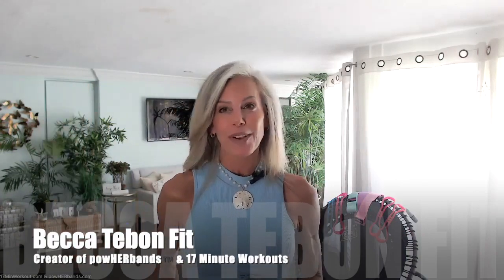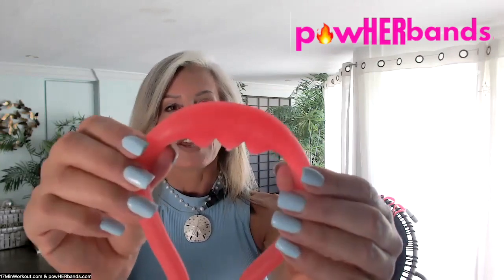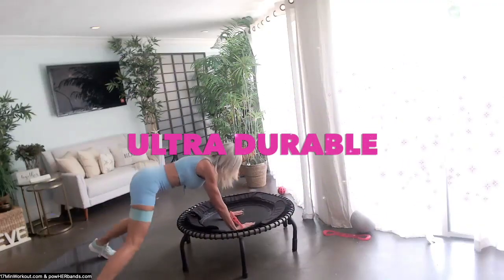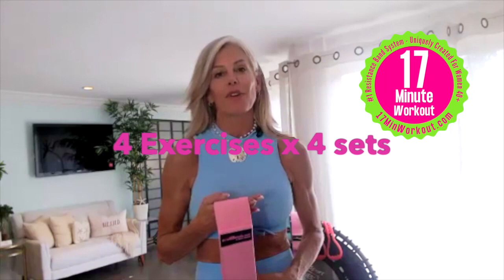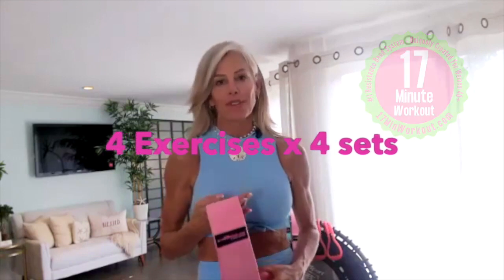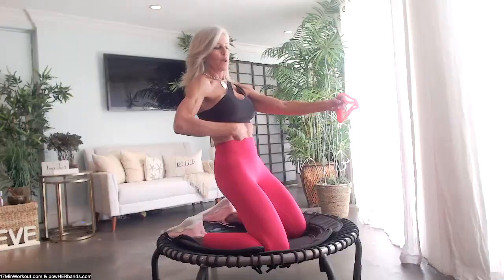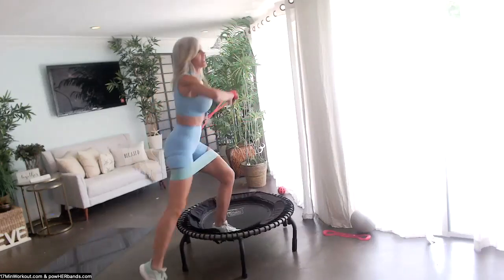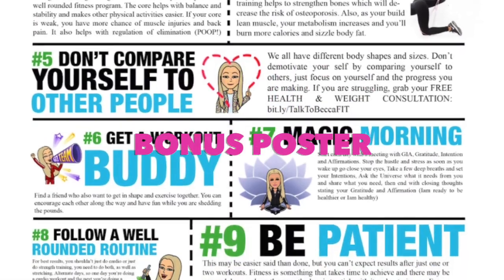powHERbands resistance bands partners with JumpSport creating strength training programming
I help women go from feeling invisible to invincible by forming healthy new workout and eating habits that lead them to feel strong inside and out in just 17 minutes using the powHERbands.com™ Training System.

Becca, founded the 17 Minute Resistance Band workout, powHERbands™️, providing women, a community to shine their inner-light and get stronger inside and out in 2018.

The BEST PART, each week you are given 15 LIVE workouts sessions and access to fresh new weekly replays for the lower body, upper body, powHERlates™, PowHERpeaches™, and PowHERmoves™ — with 4 distinct exercises, 4 sets, and each exercise is functionally created to optimize fat loss, strength and sculpt in 40 seconds. Becca is a Certified Holistic Health, Fitness & Lifestyle, Speaker & author. Women empowerment & created the Health & Fitness Retreat, "Detox-2-Destiny" in 2014. Rising from personal, congenital health challenges, Becca speaks on digestion/gut/asthma/How to deal with chronic pain and weight loss.

For more information on this 39-year elite trainer and Certified Holistic International Health, Fitness and Life Keynote speaker, coach, and author, who healed 3 severe congenital issues, pulmonary, spinal, and digestive, head over to her websites